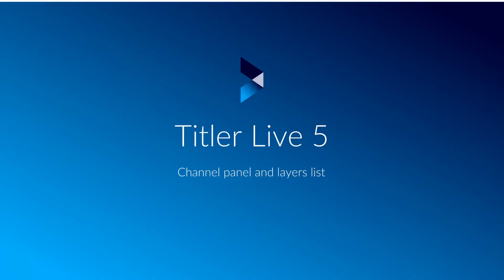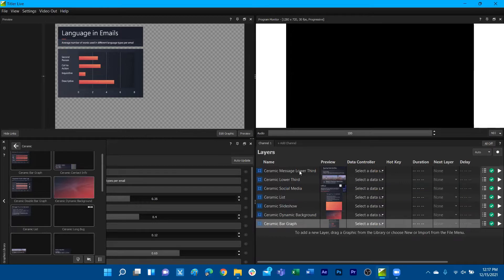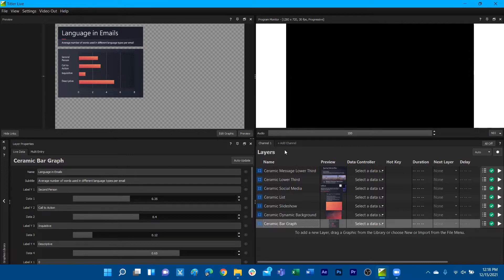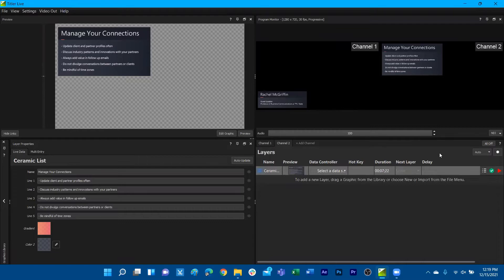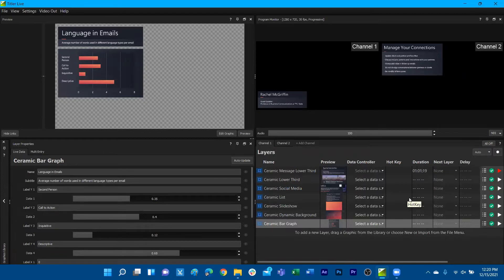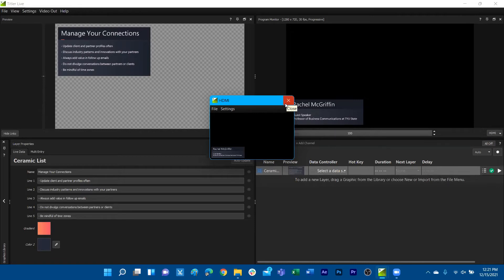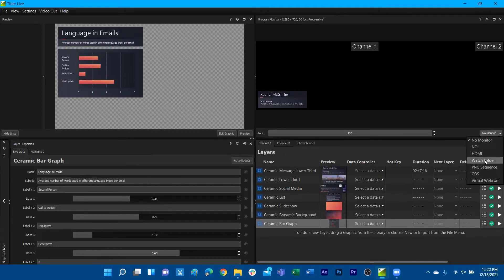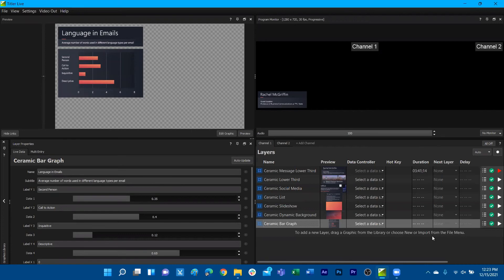Titler Live 5 - Channel panel and layers list | NewBlue Webinar